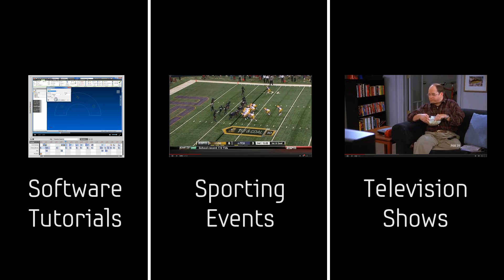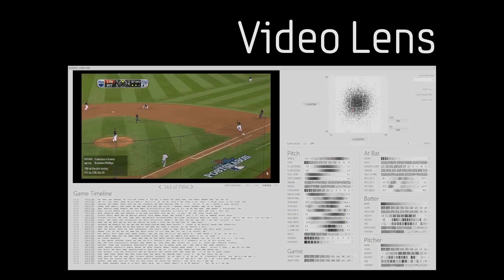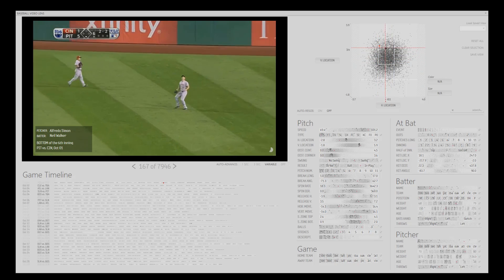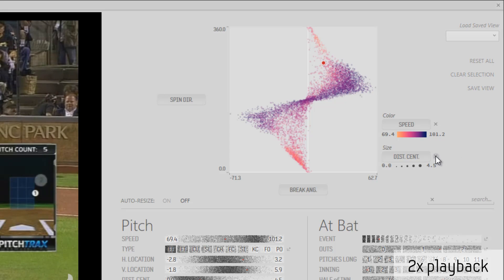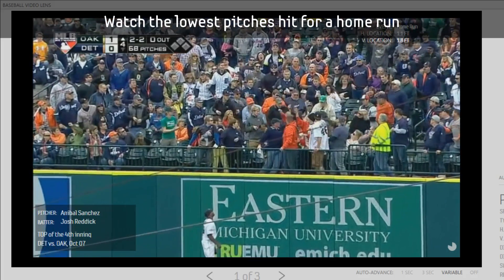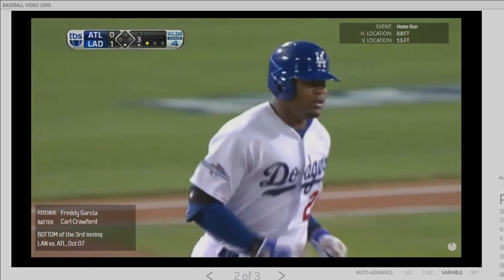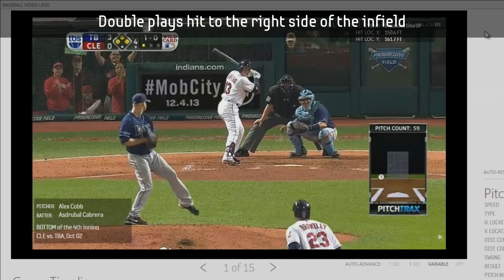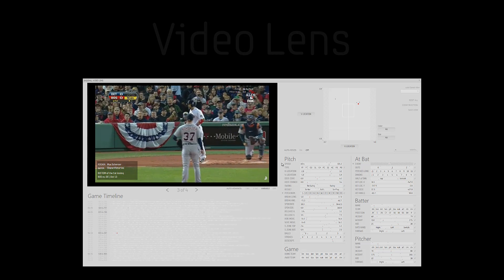Video Lens: Rapid Playback and Exploration of Large Video Collections and Associated Metadata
We present Video Lens, a framework which allows users to visualize and interactively explore large collections of videos and associated metadata. The primary goal of the framework is to let users quickly find relevant sections within the videos and play them back in rapid succession. The individual UI elements are linked and highly interactive, supporting a faceted search paradigm and encouraging exploration of the data set. We demonstrate the capabilities and specific scenarios of Video Lens within the domain of professional baseball videos. A user study with 12 participants indicates that Video Lens efficiently supports a diverse range of powerful yet desirable video query tasks, while a series of interviews with professionals in the field demonstrates the framework’s benefits and future potential.

Video Lens is a research project from Autodesk Research.

Justin Matejka, Tovi Grossman, and George Fitzmaurice. (2014).
UIST 2014 Conference Proceedings (to appear):
ACM Symposium on User Interface Software & Technology.